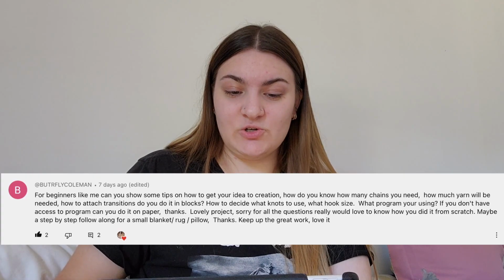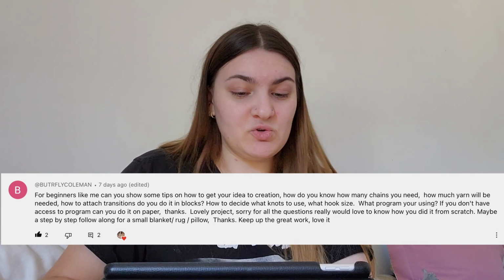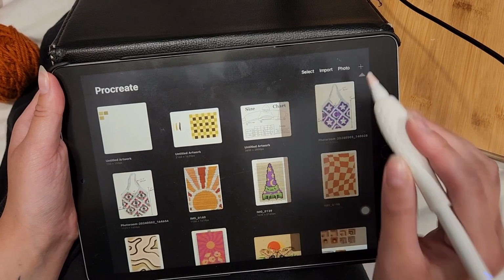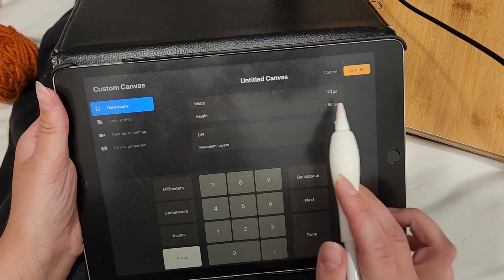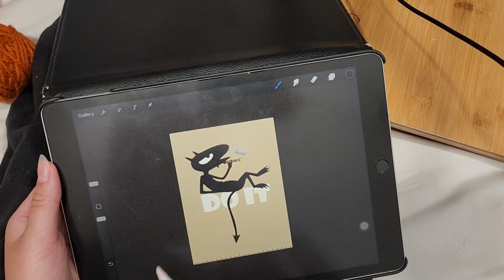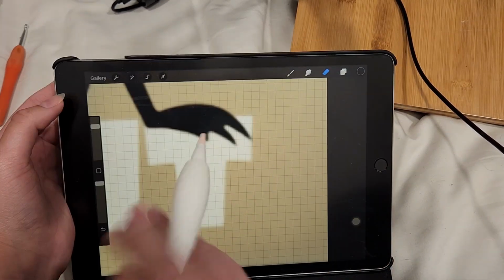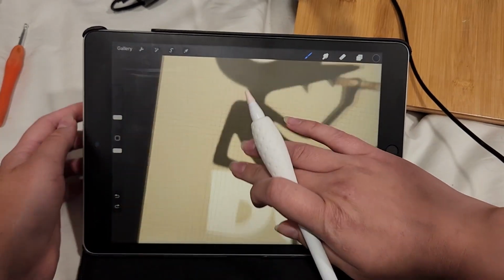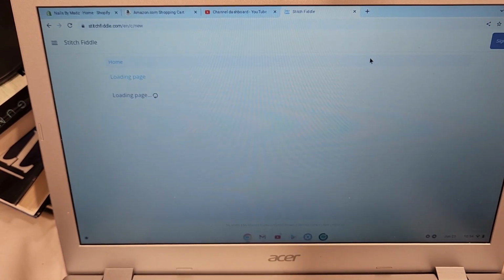how to design a crochet tapestry | crochet vlog | Madz Creates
In this video I will teach you how to design a crochet tapestry as well as some tips and tricks on how to color change

Chapters:
Intro 0:00
Graph paper 4:54
Color change 10:27
Procreate 17:06
Stitchfiddle 23:26

At the time of posting this video I had 410 subscribers.